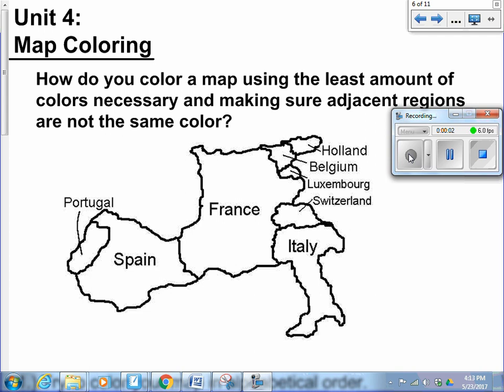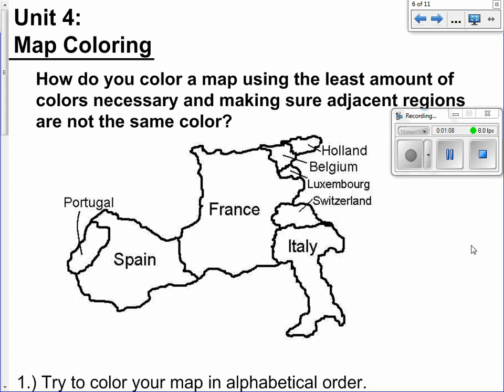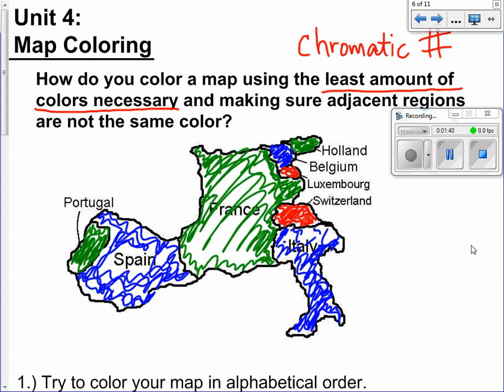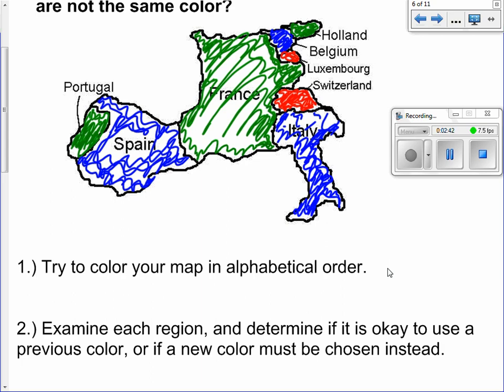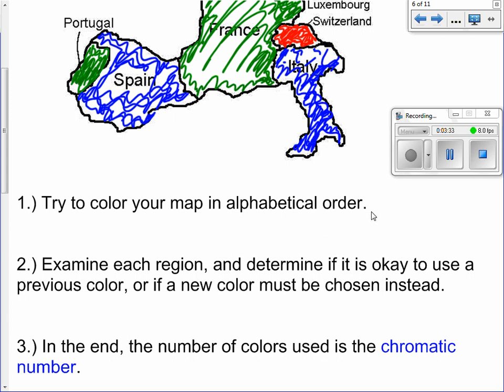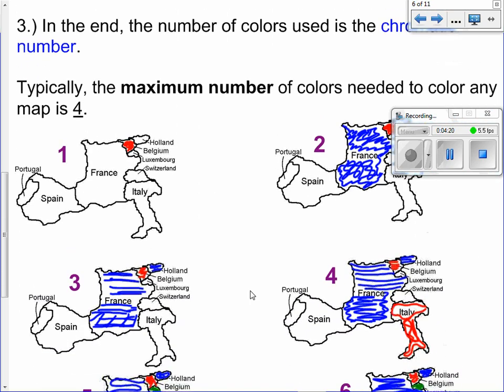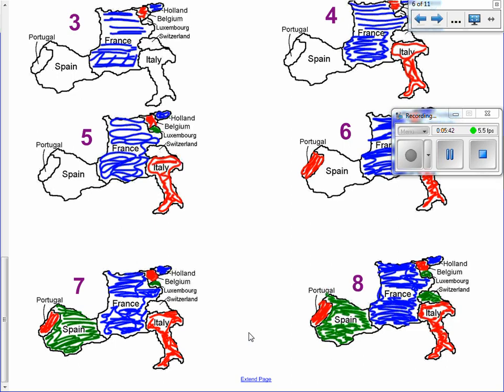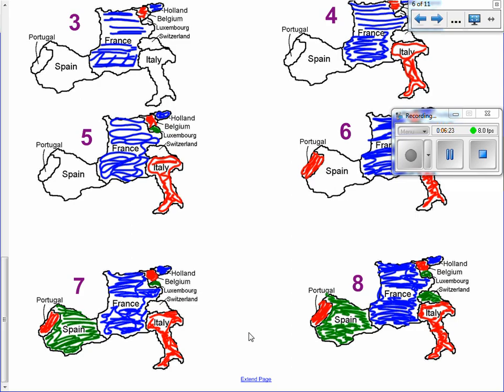Graph Theory: Map Coloring